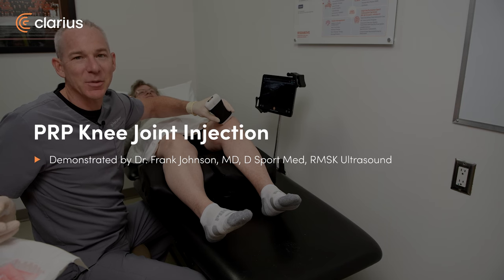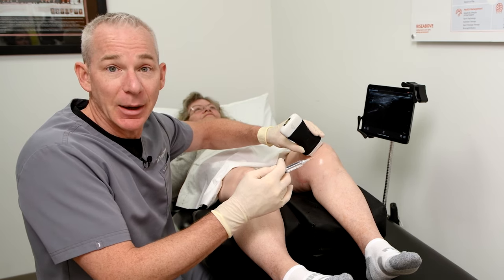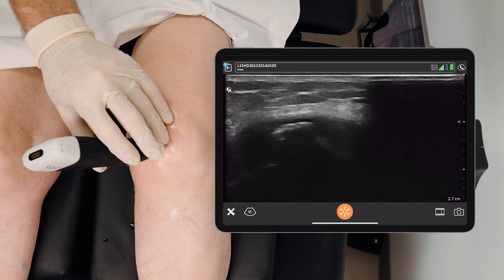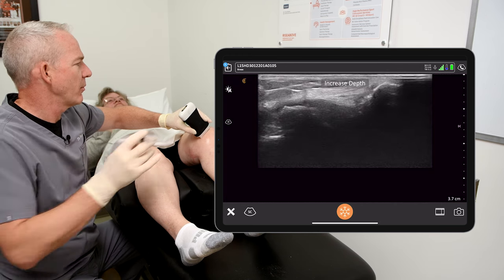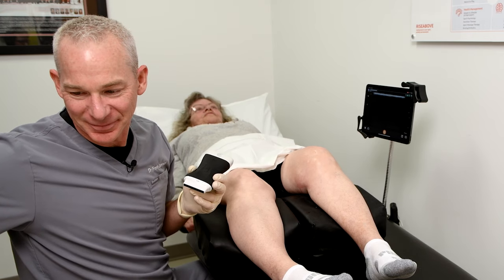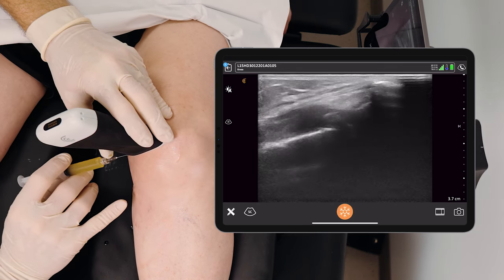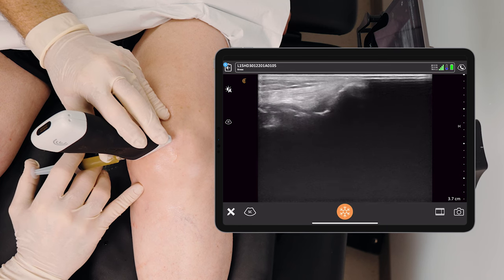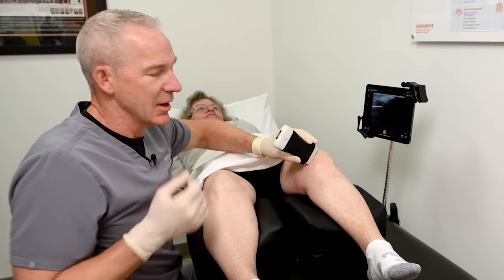PRP Knee Joint Injection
Dr. John demonstrates an alternative knee joint injection by identifying an effusion in the medial gutter and guiding his PRP injection into the fluid.